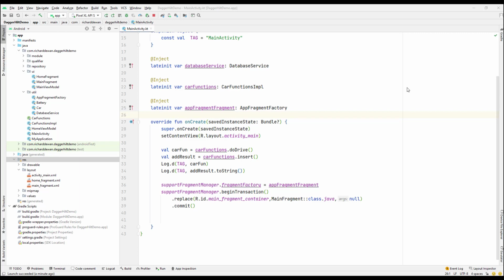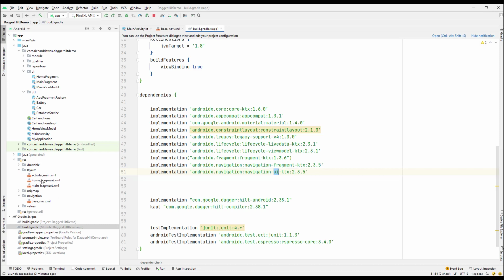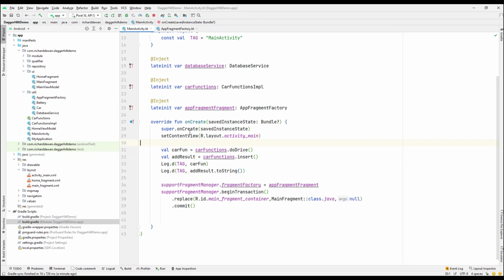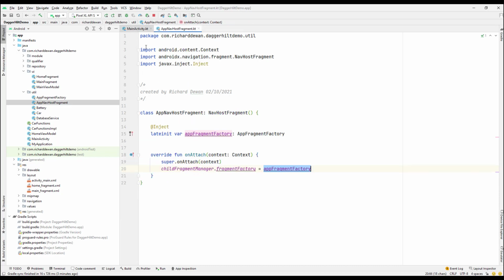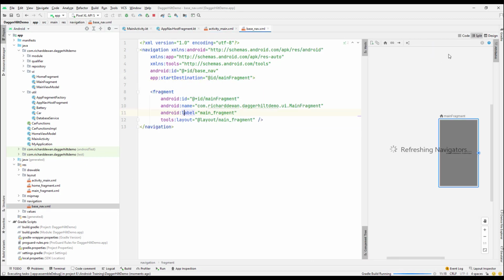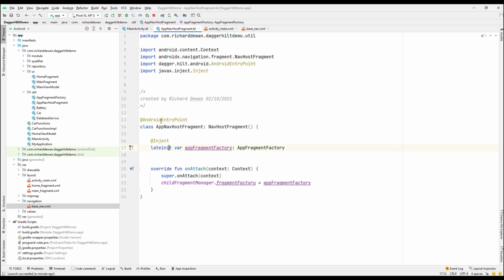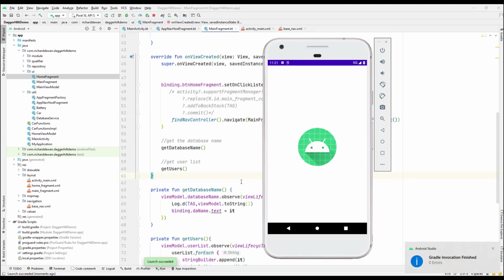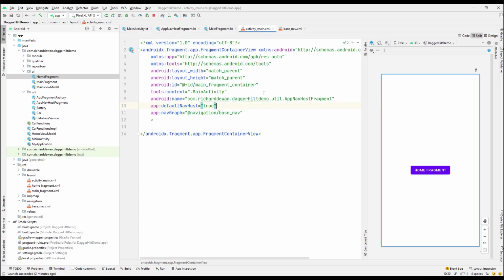Hilt With Navigation Component